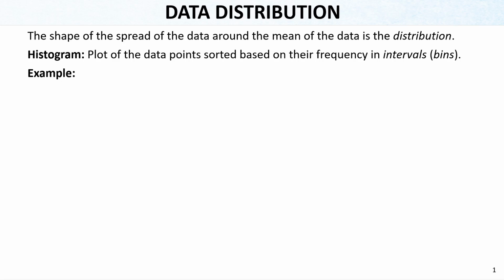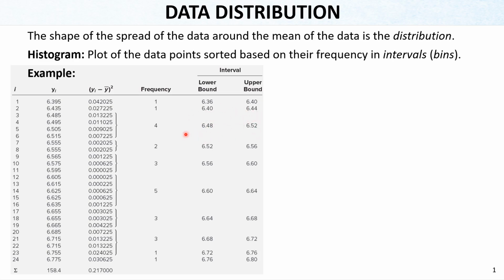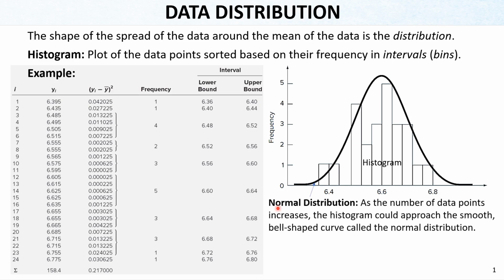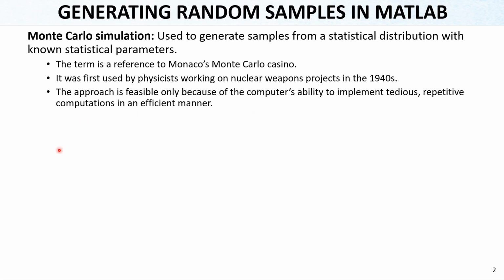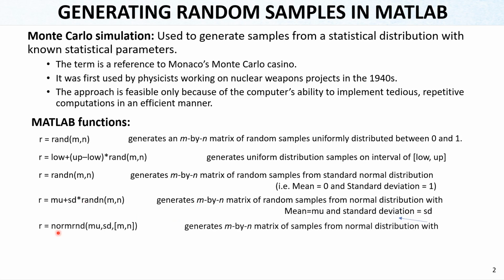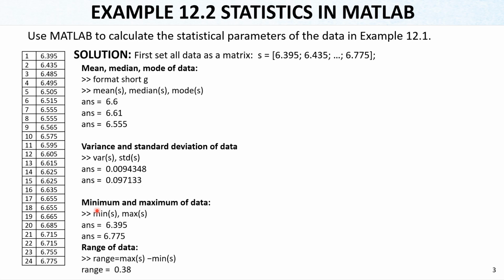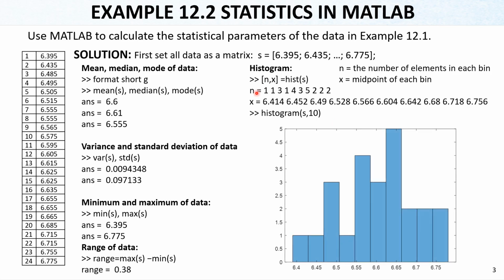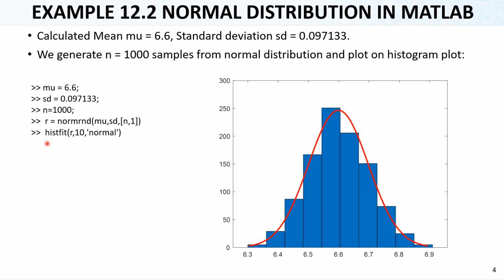Numerical Methods Lec31 Ch12 Statistics2 Data Distribution and Statistics in MATALB - Random Sample